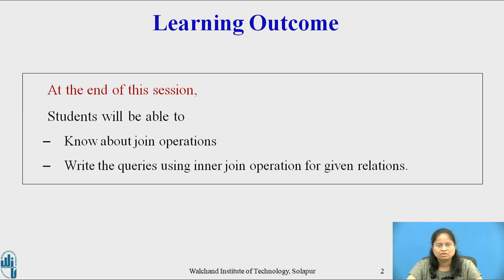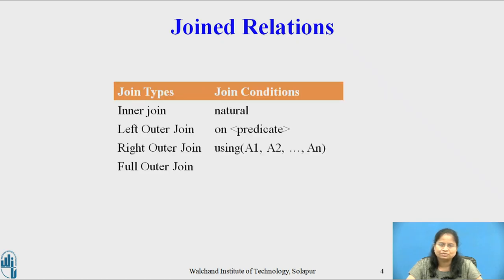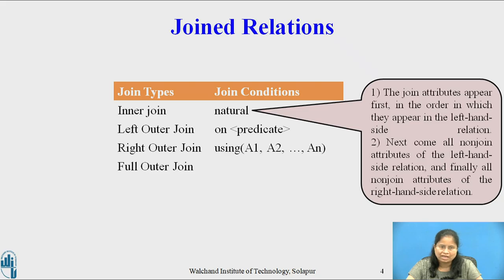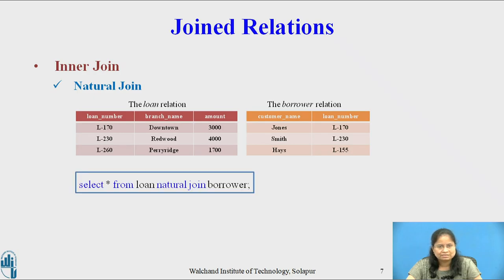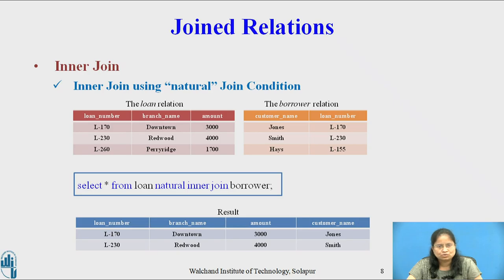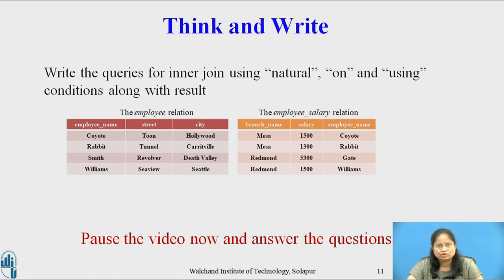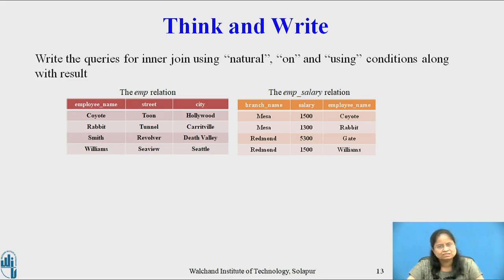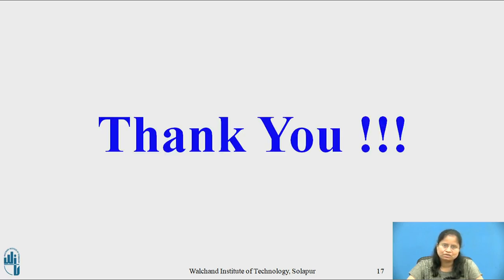4 Joins Inner Join